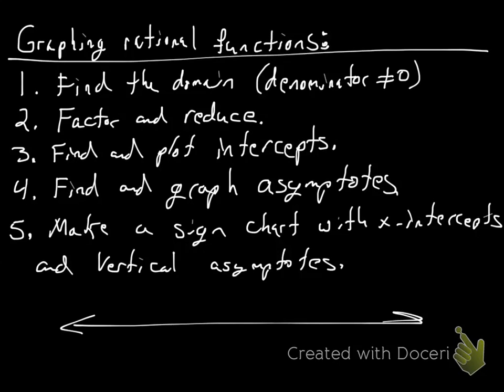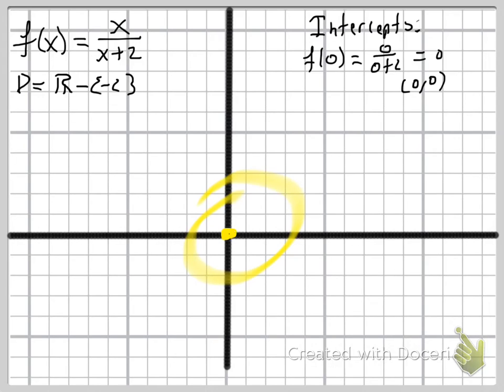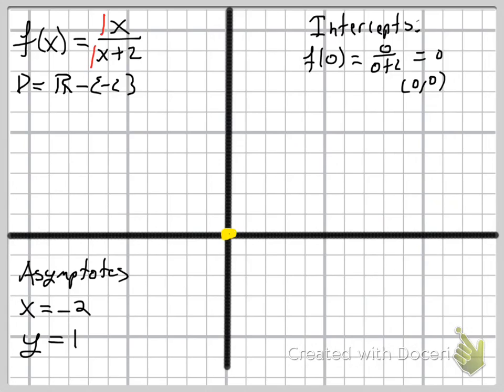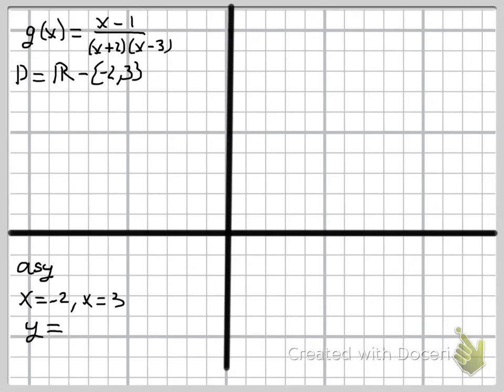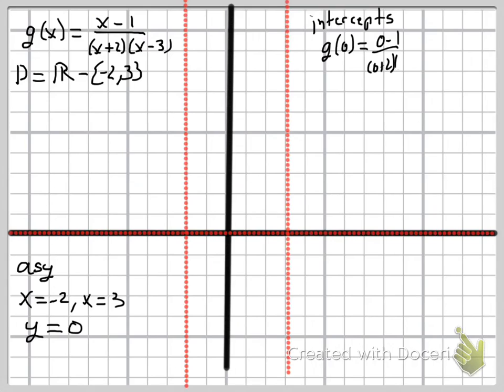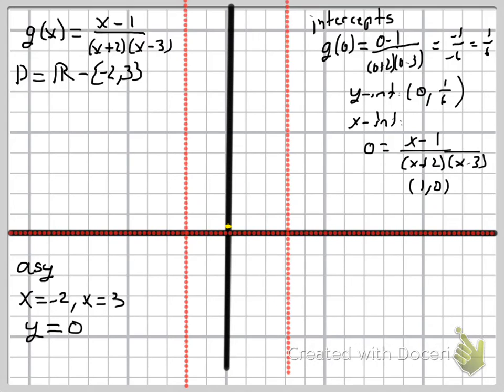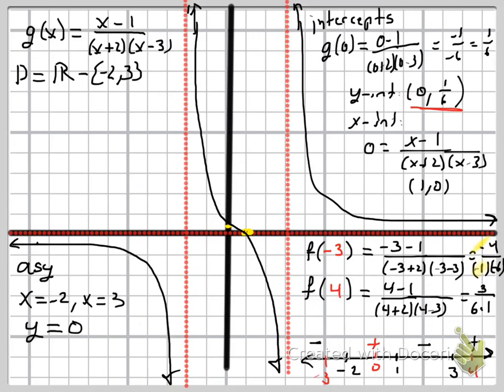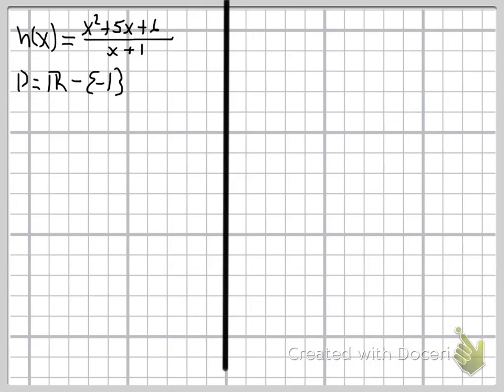Graphing rational functions